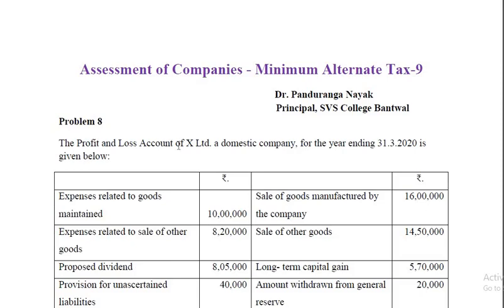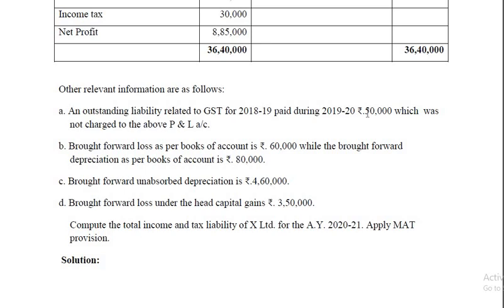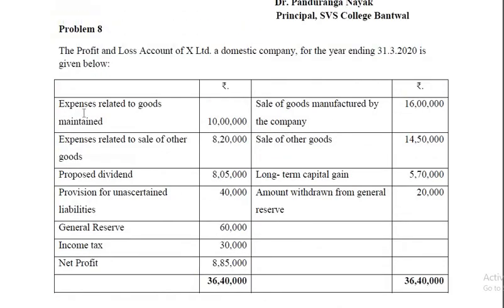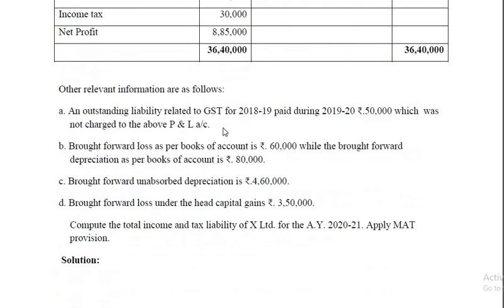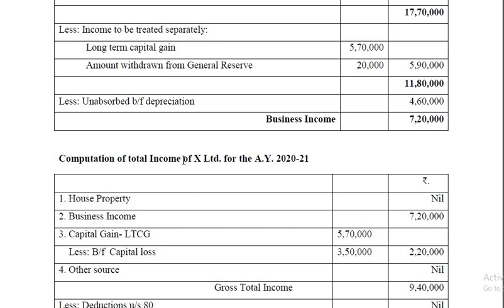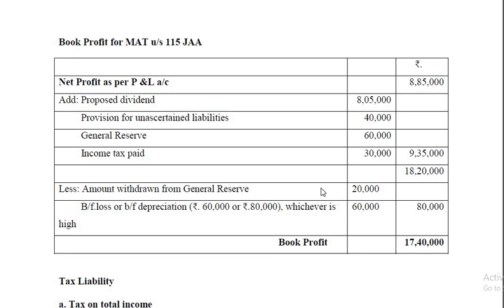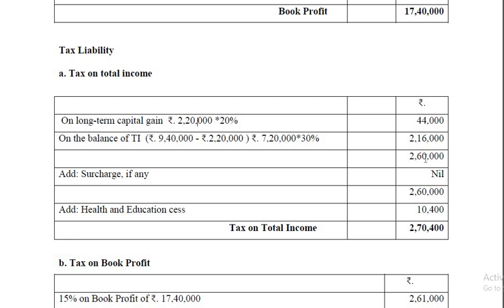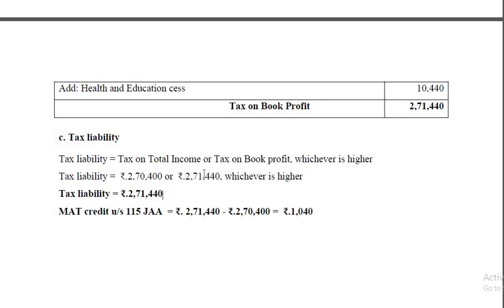III BCom Business Taxation 3 Assessment of Companies MAT 9